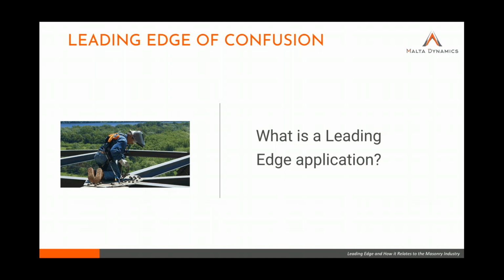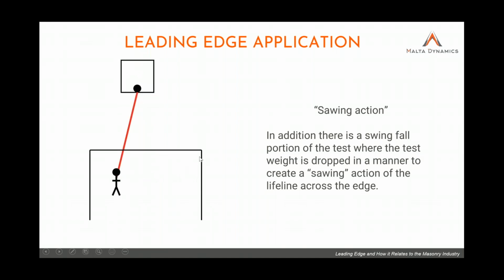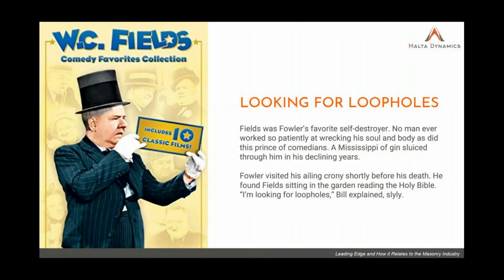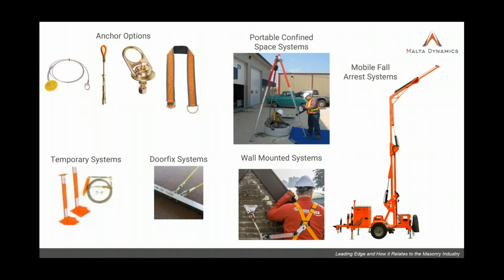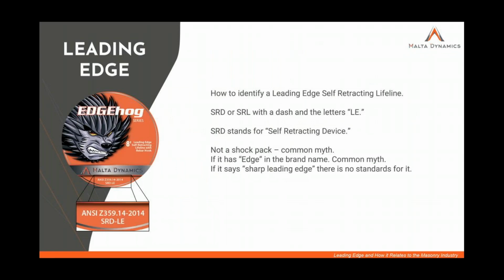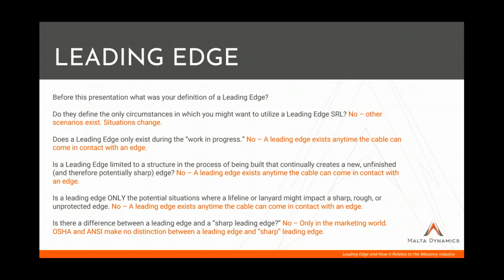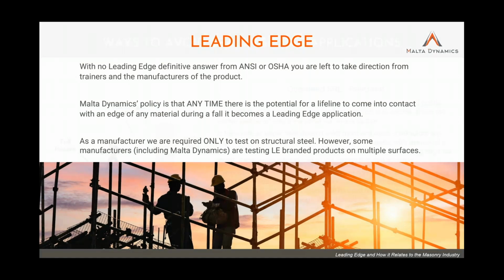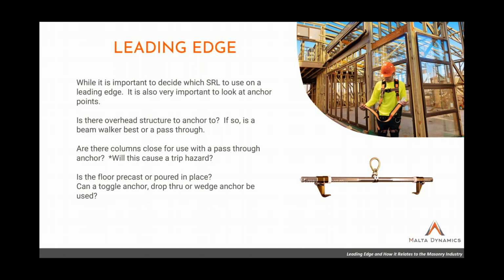Leading Edge Webinar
The Leading Edge Webinar showcases how fall protection is essential for the masonry industry while also focusing on other applications for leading edge. This webinar outlines specific uses for fall protection systems such as anchor options, temporary systems, portable confined space systems and more.

Following the Leading Edge Webinar, you and your team will be able to define a leading edge, identify suitable applications and recognize how using leading edge equipment maximizes safety in the masonry industry.